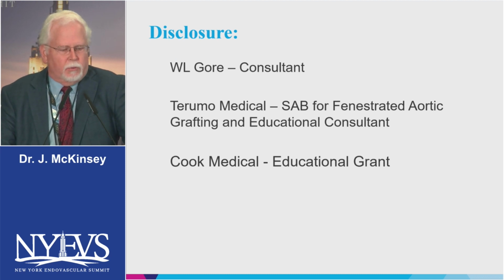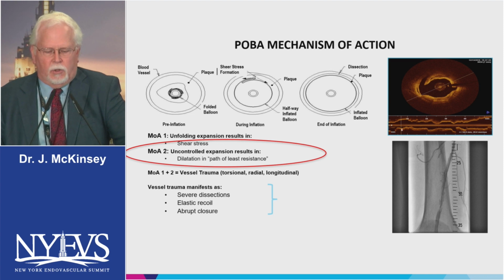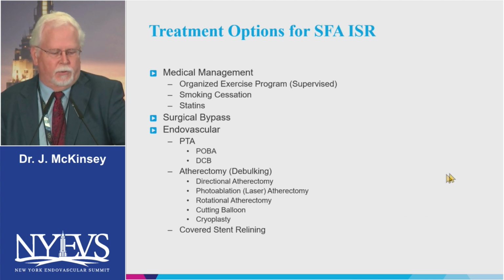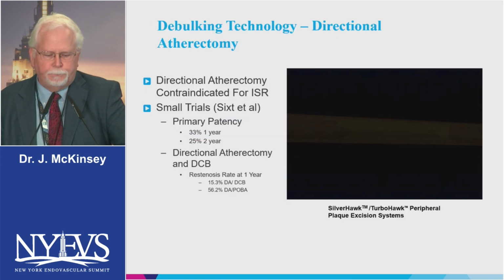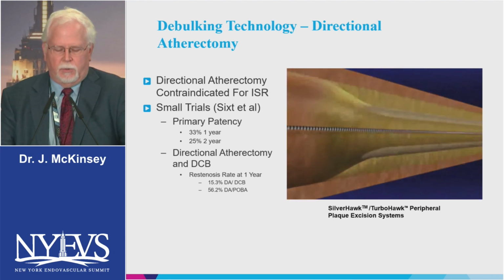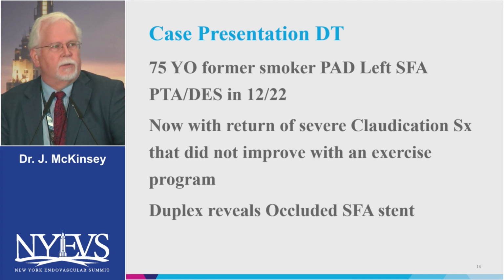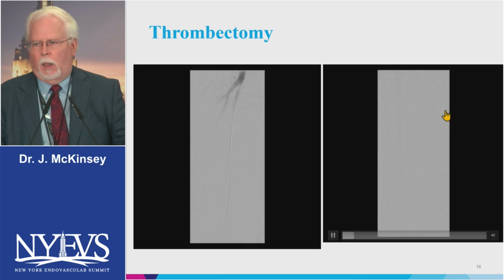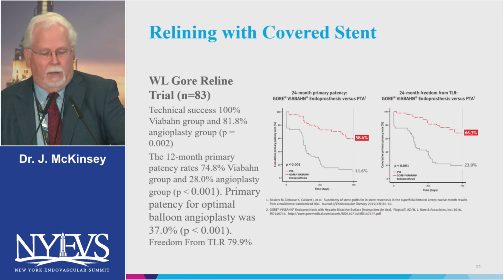Debulking for ISR Choice of Device McKinsey Session II Superficial femoral artery PART II